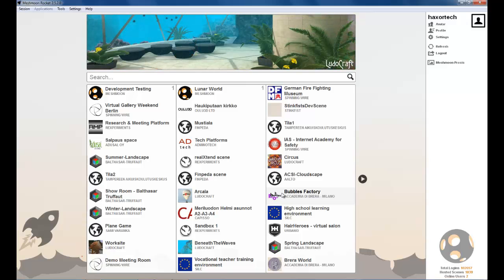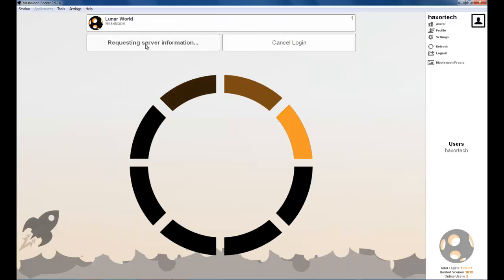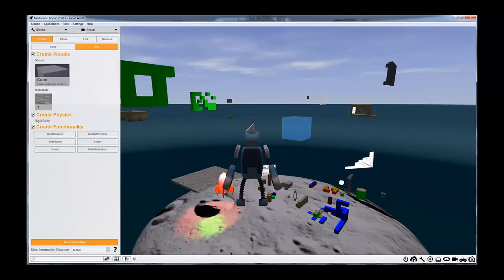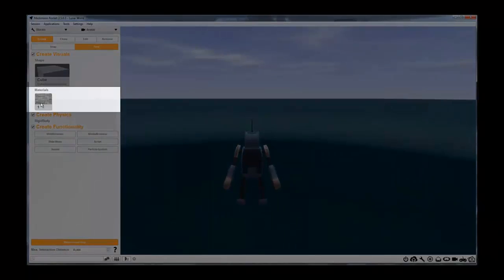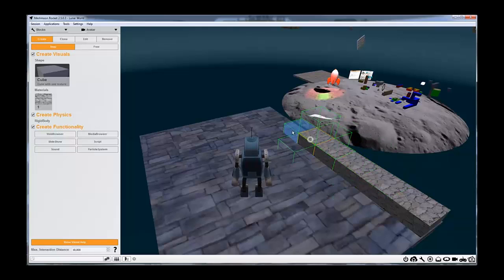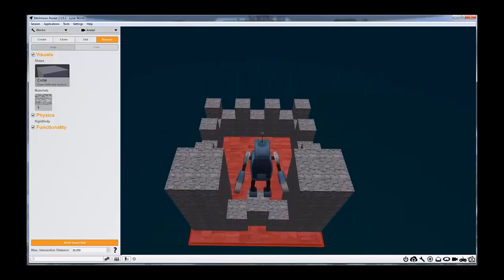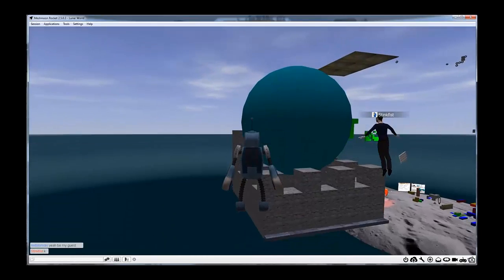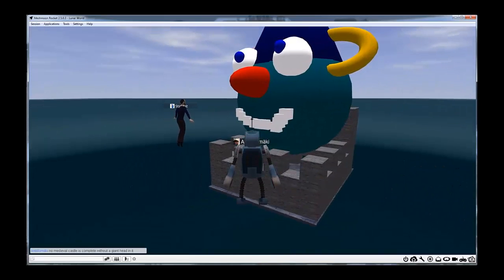Meshmoon build mode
How to use Meshmoon Rocket build mode